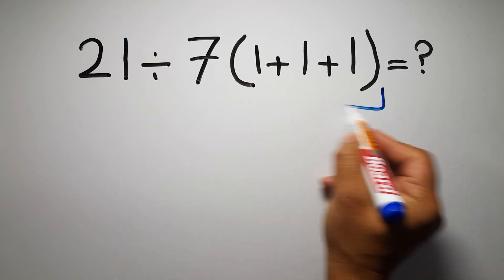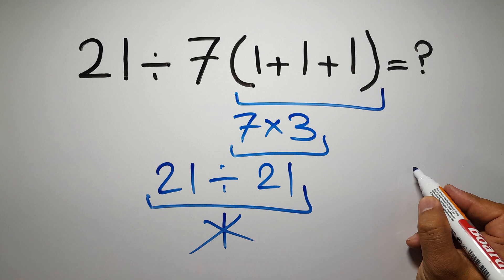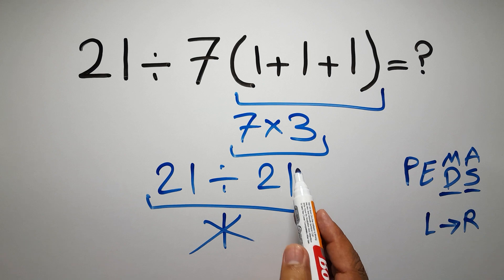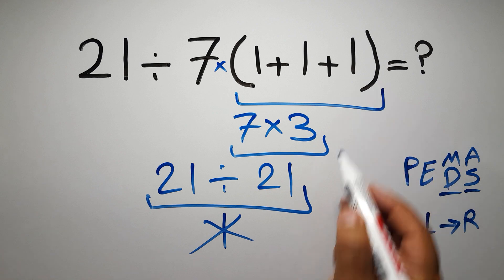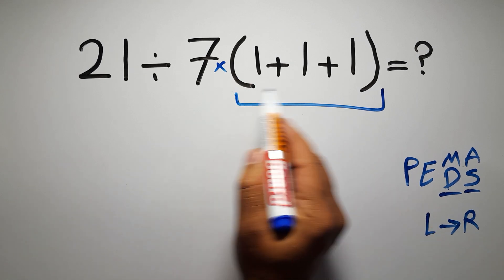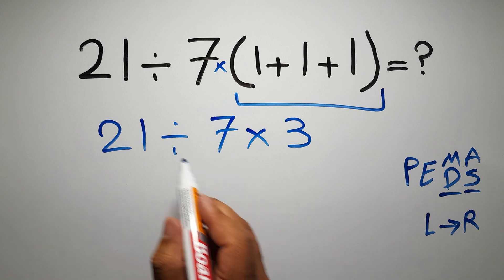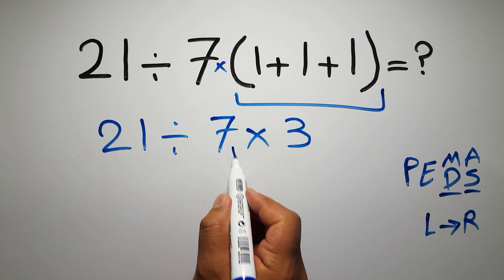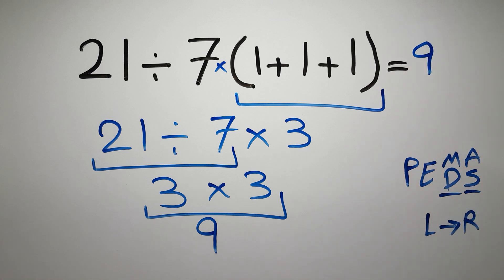Only 1 in 5 Can Solve This Math Problem!